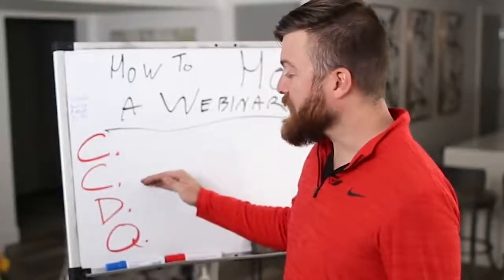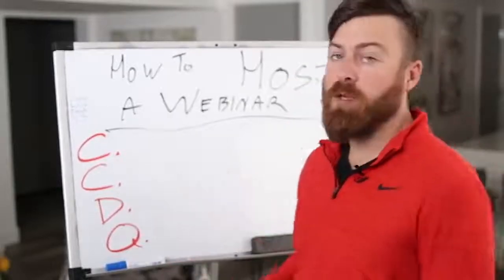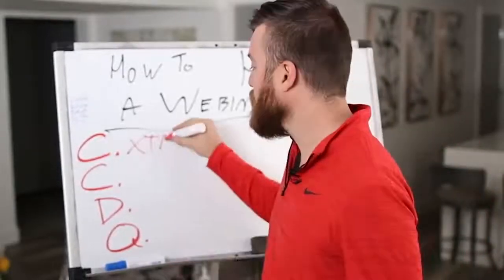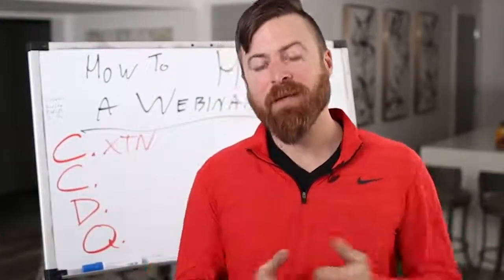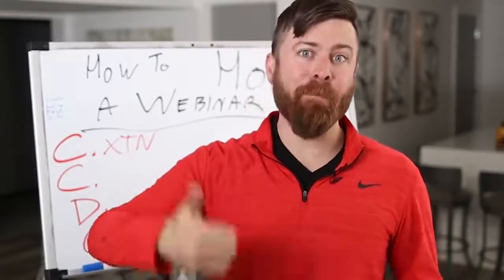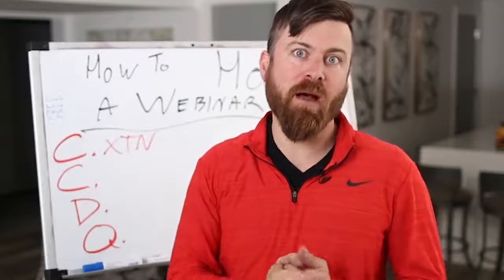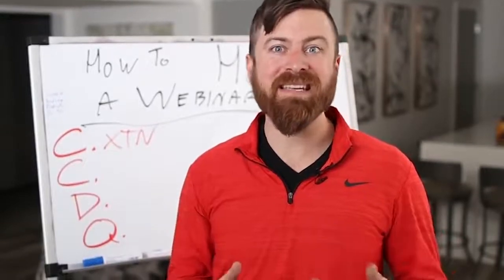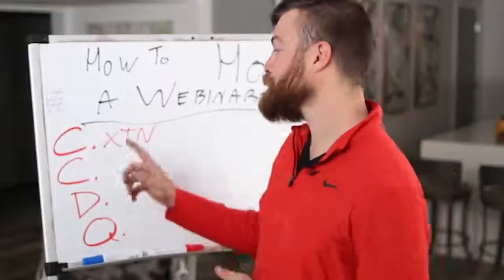How To Host A Webinar john crestani affiliate marketing